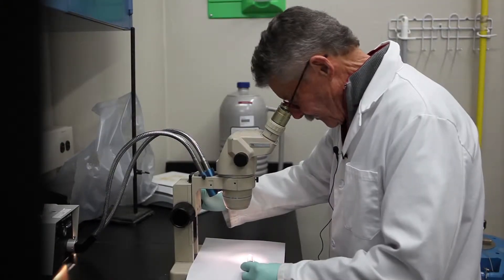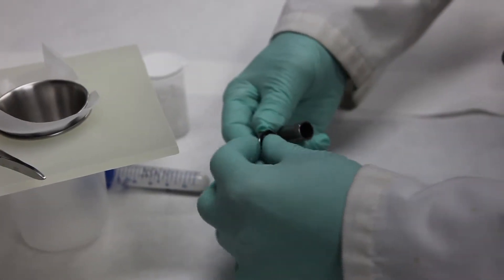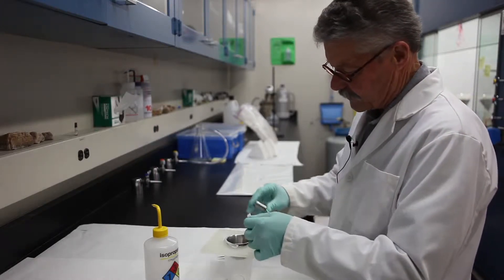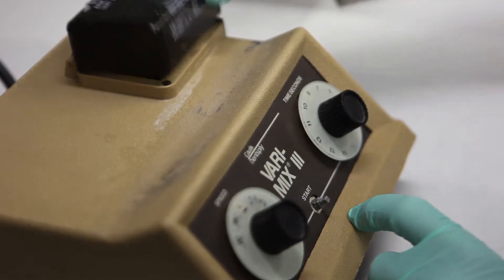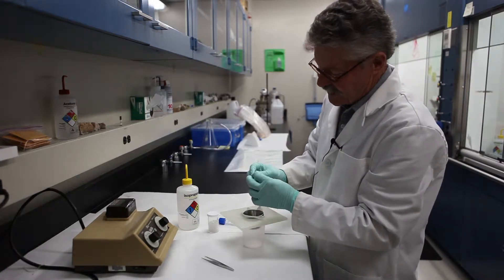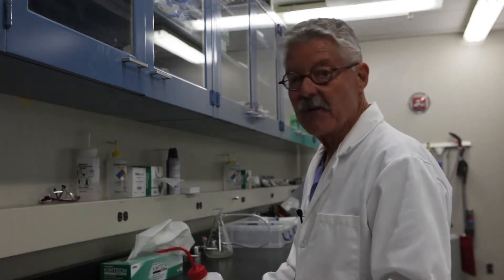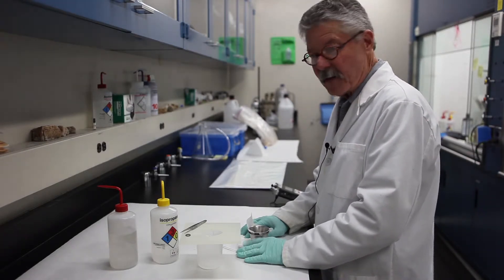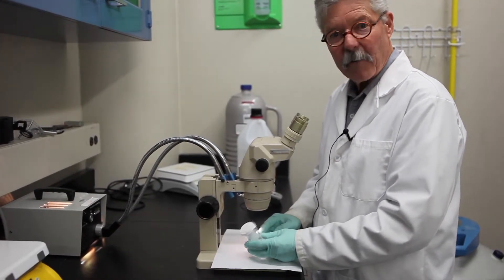Barite Removal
Using a dentist's filling mixer or 'wiggle bug' we show mineral separation labs how to pulverize soft mineral's like barite and remove by sieving. while other heavy and more durable minerals like zircon and apetite are left unscathed.